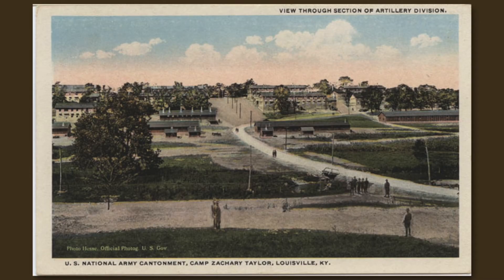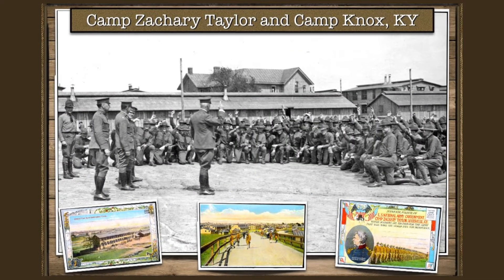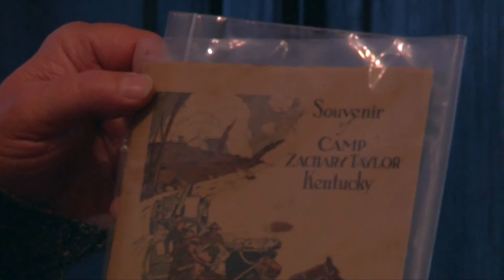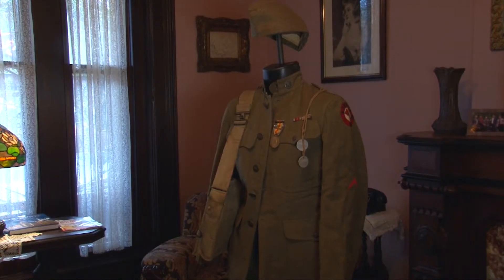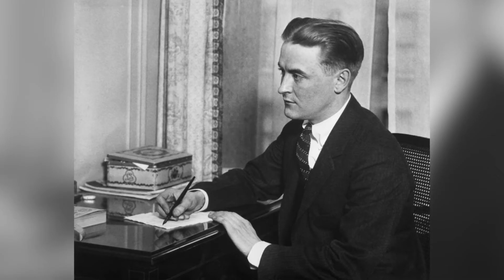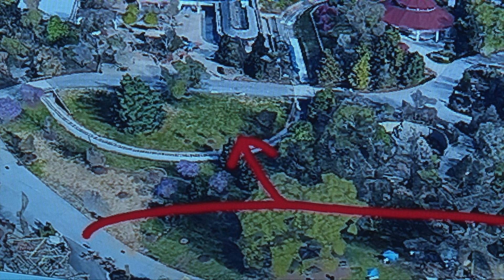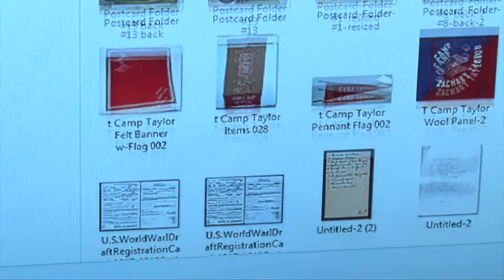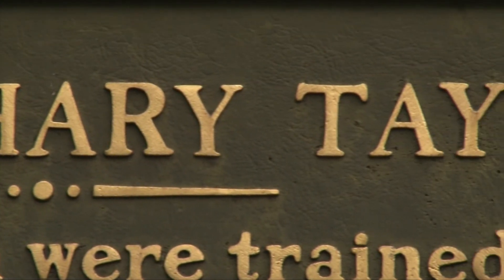The 502 Report: Camp Zachary Taylor Historical Society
December 2019 - Did you know that more than 100,000 troops were trained at Camp Zachary Taylor during WWI? The Camp Taylor Historical Society is collecting pictures and artifacts to help tell stories of what happened there more than 100 years ago. A memorial and museum are also in the works!